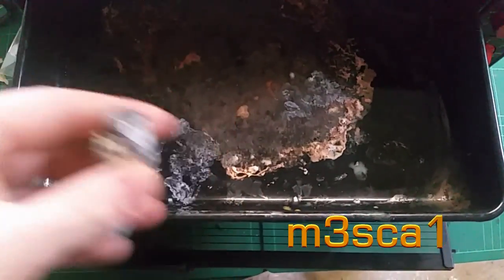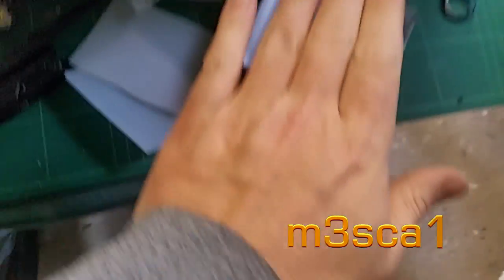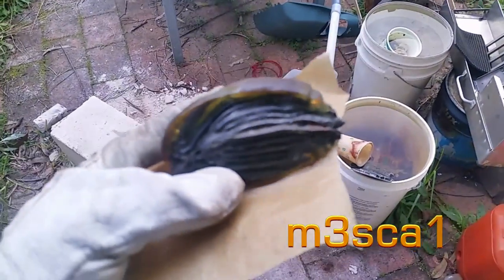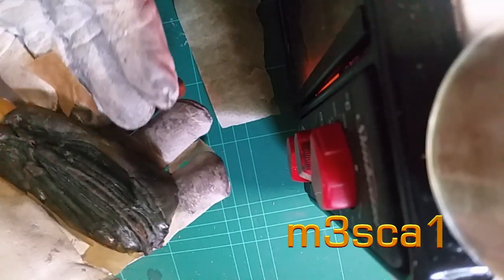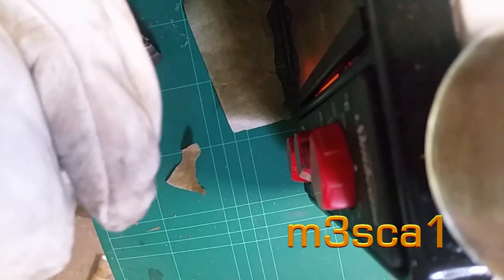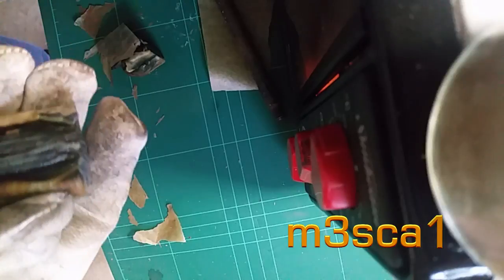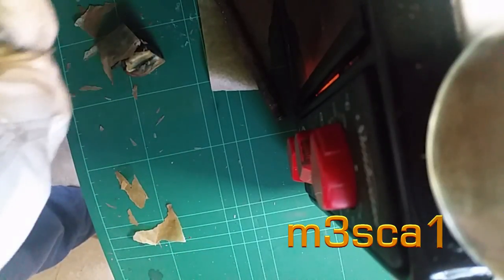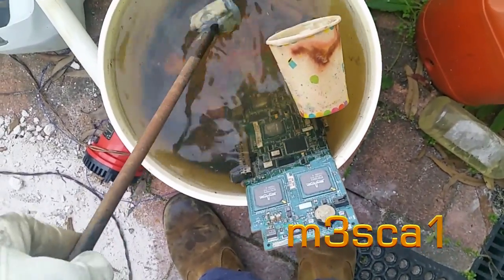Plastic RE-CYCLE make Hammer Head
Another play with re-using plastics. This time I came up with a plastic hammer head. I really had no idea at the start what I was going to make, the goal was more to see how it would work by adding layers that become a decorative design not unlike the patterning of damascus steel.